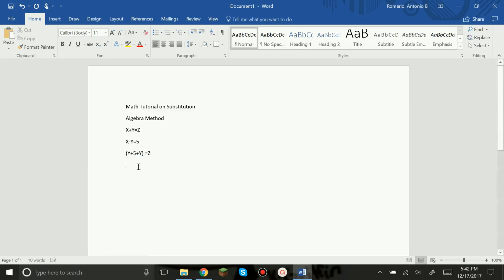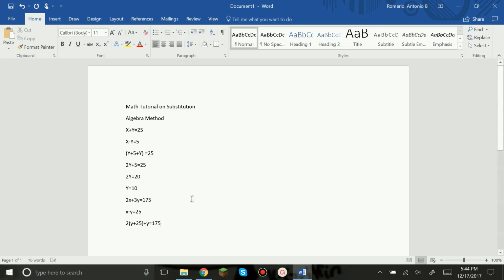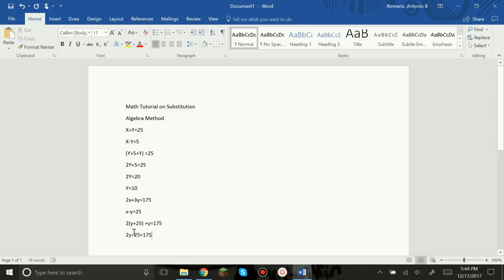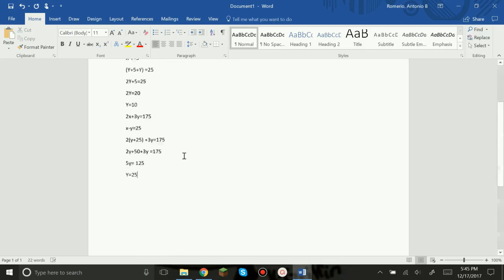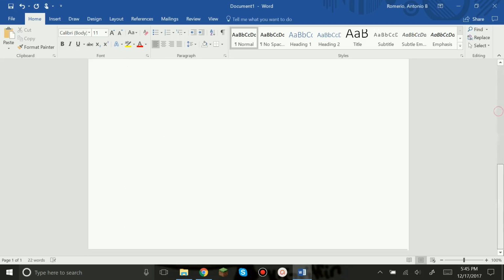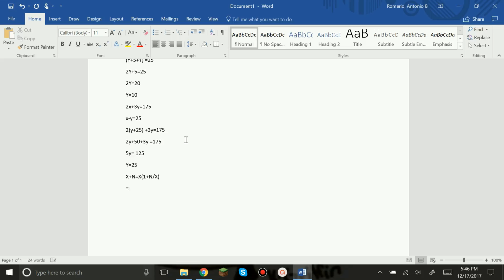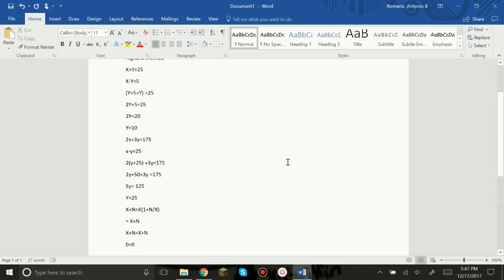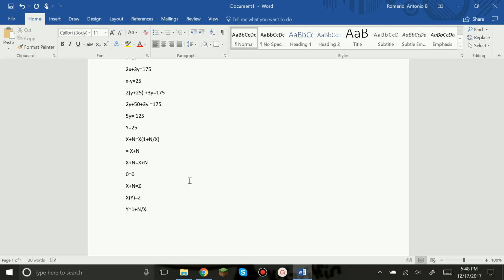Math Tutorial- Substitution (December 2017 #1)